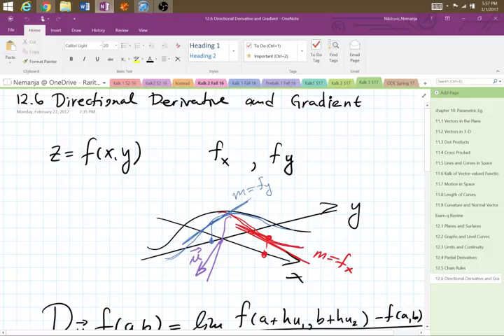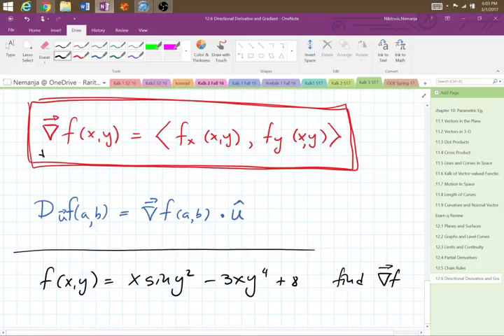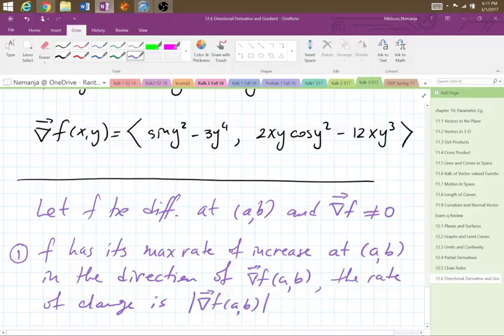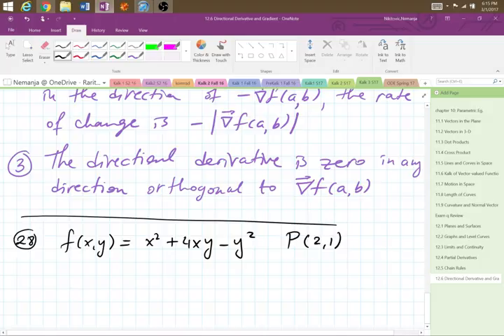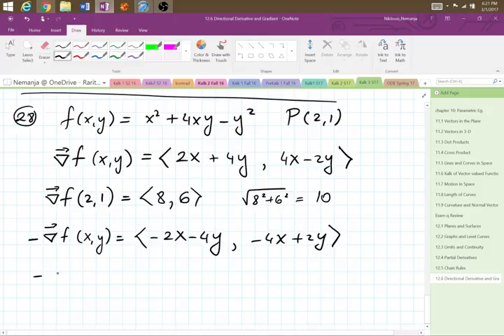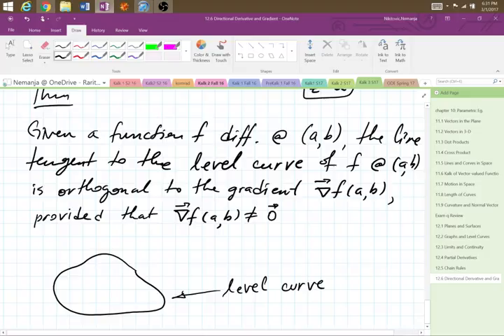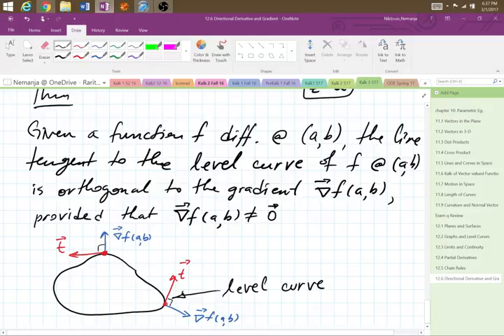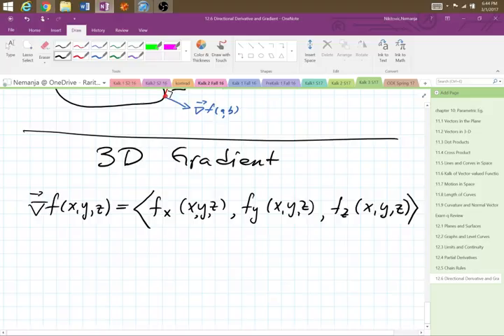Nik's Live Calculus Stream (Calculus3 12.6 Directional Derivatives and Gradient Part2)